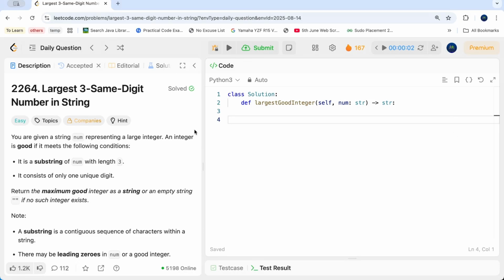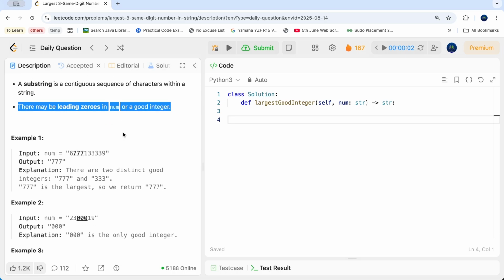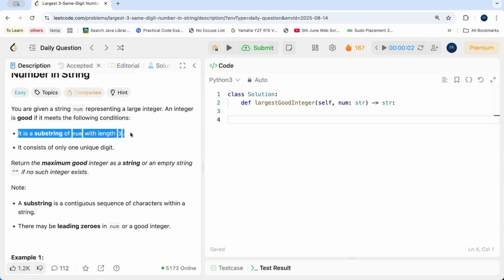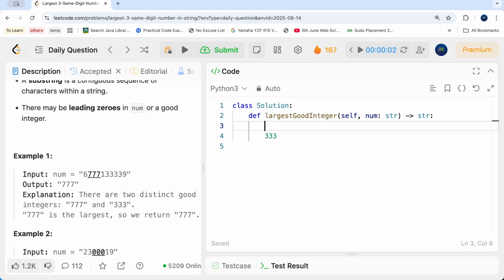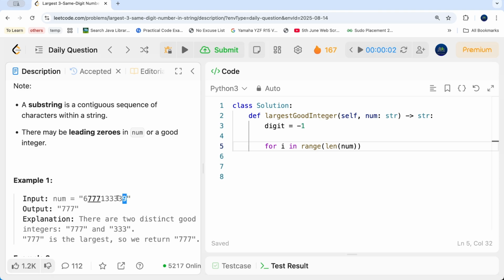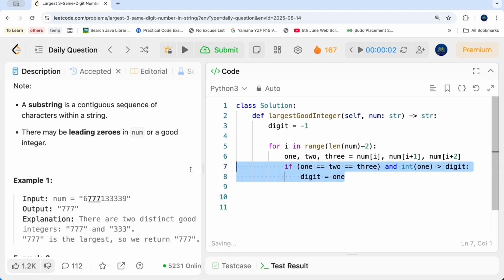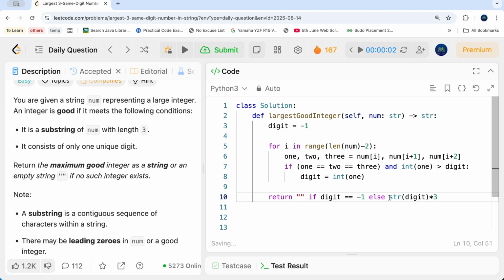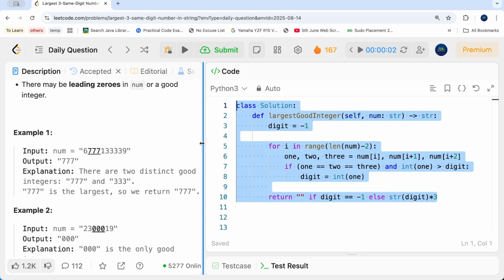Leetcode 2264. Largest 3-Same-Digit Number in String | String Scanning | Python Solution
We solve Leetcode 2264 – Largest 3-Same-Digit Number in String using a simple string scanning approach in Python. We check every substring of length 3 to find the largest "good integer" — a sequence of three identical digits.
This problem helps strengthen your understanding of string traversal, comparison, and conditional logic, which is essential for coding interviews and Leetcode string problems.

We’ll cover:

Step-by-step Python solution
Why this approach works efficiently for any input length

Leetcode Tags: String, Sliding Window, Brute Force, Easy Problem, Python Programming, Coding Interview

🚀 More for You:
Perfect for beginners learning string problems
Great for FAANG / MAANG interview prep
Simple code + clear explanation